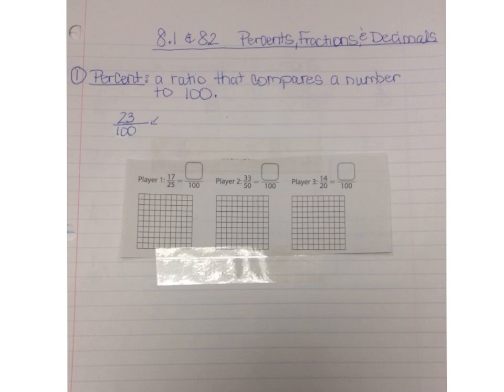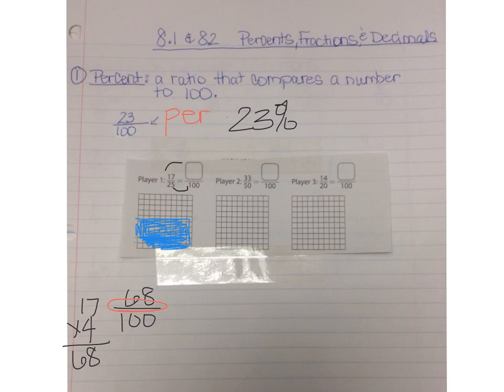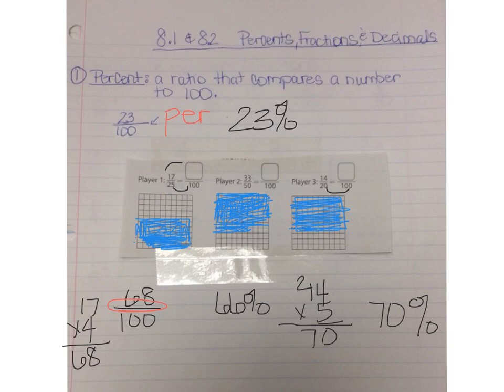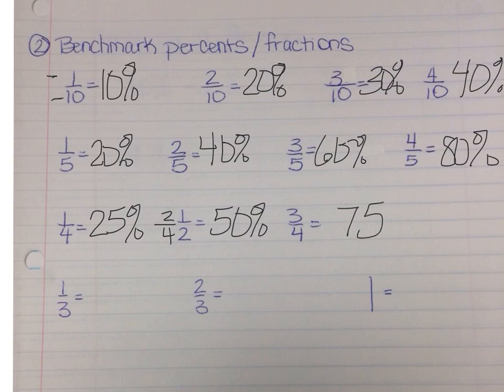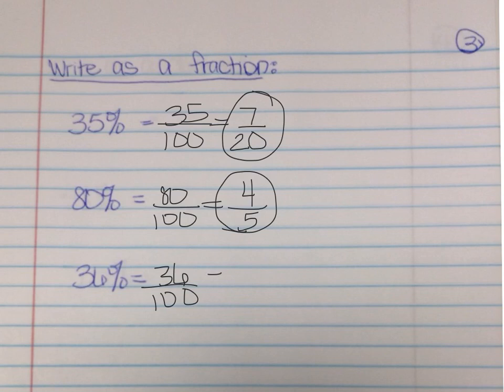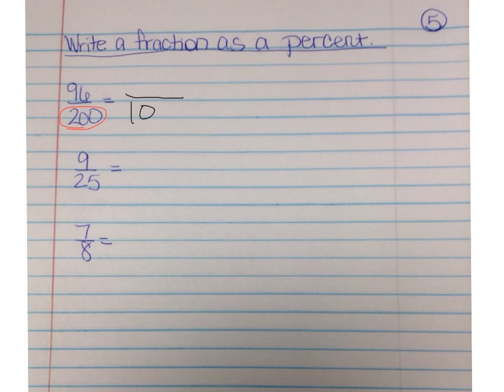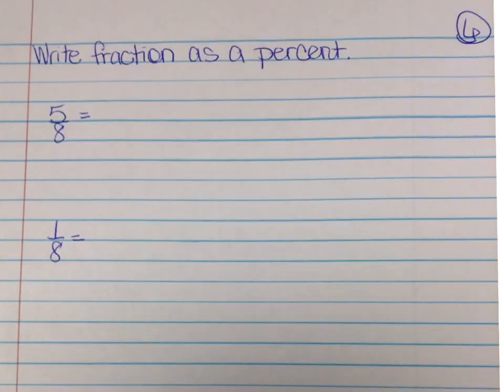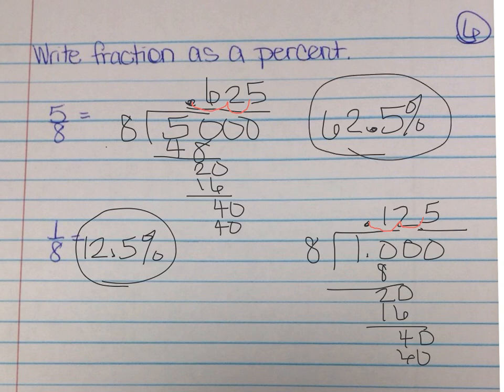8 1 8 2 percents